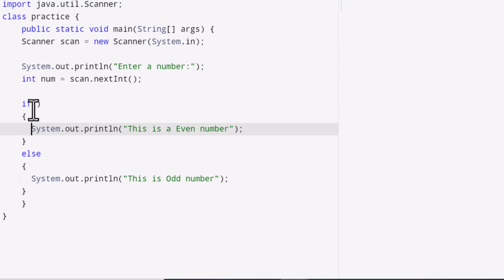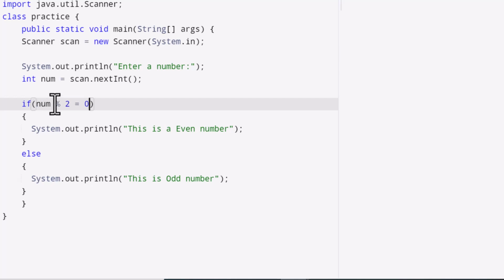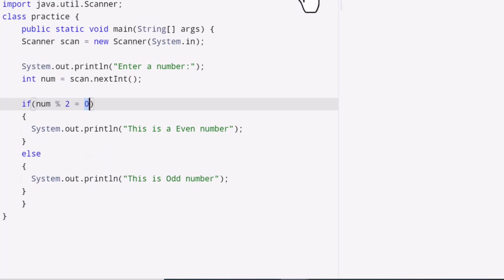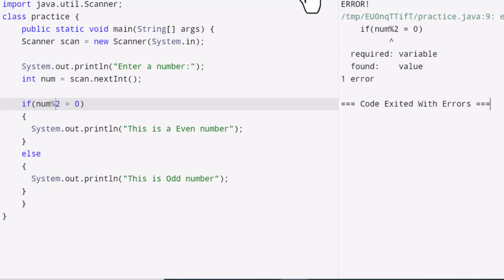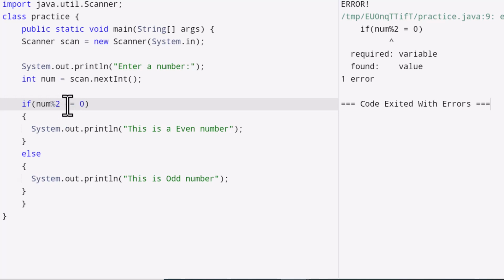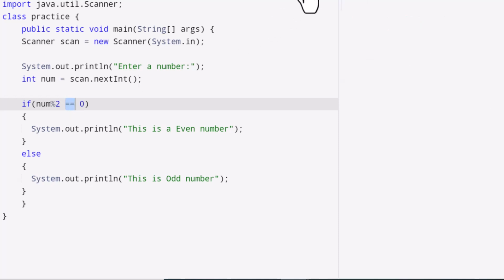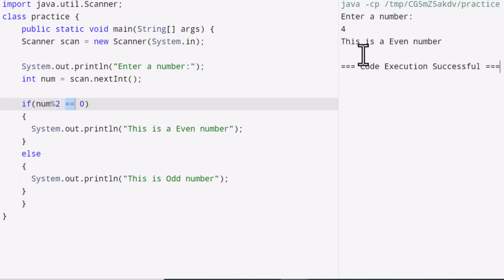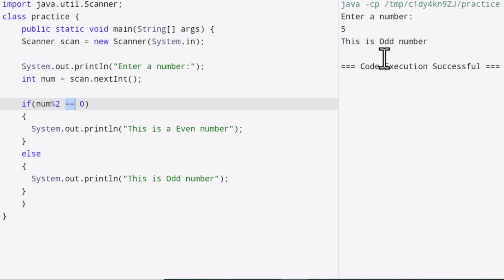Java Tutorial Find Even Integers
Learn about finding even integers in Java with this tutorial.  This video will focus on using If Else Statements.